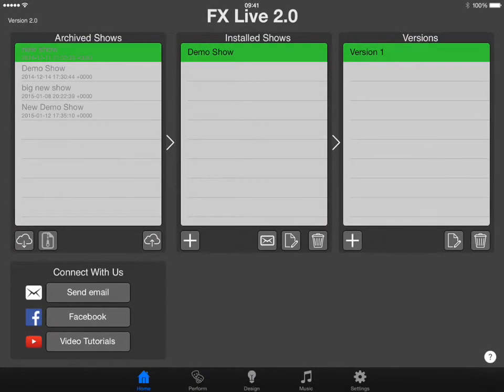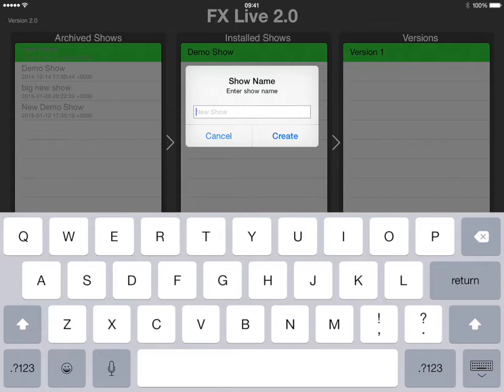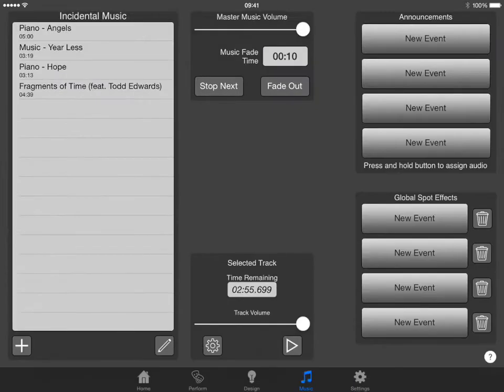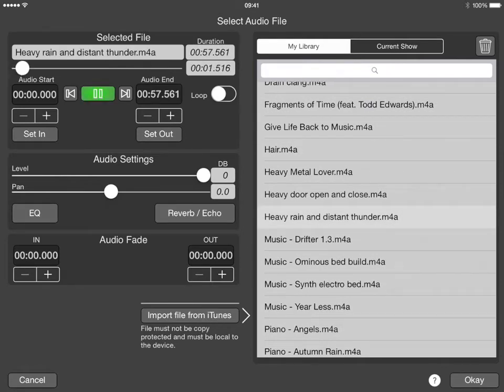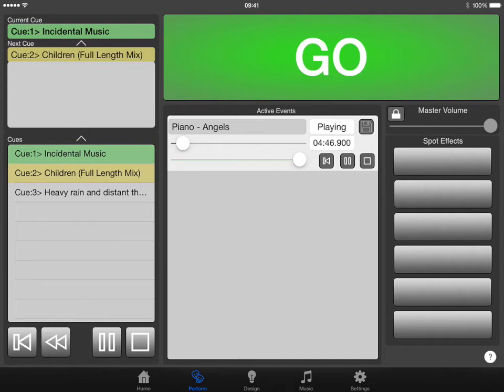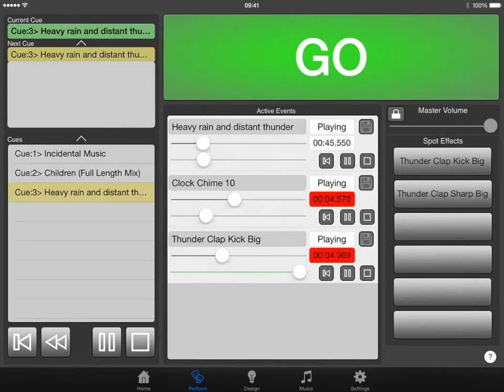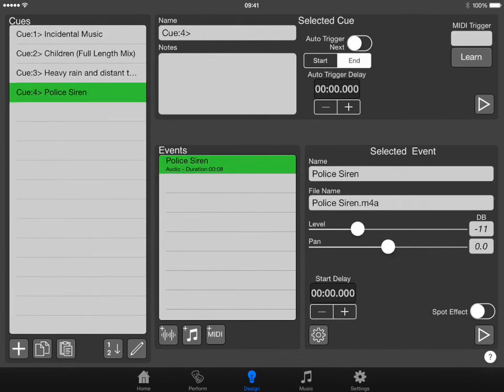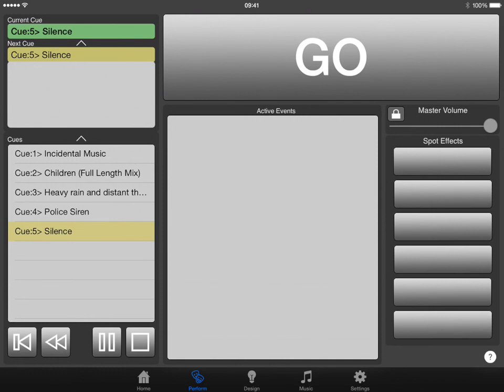FX Live 2 Quick Start Guide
A quick tour of some of the features of FX Live 2 by building a simple show from scratch.